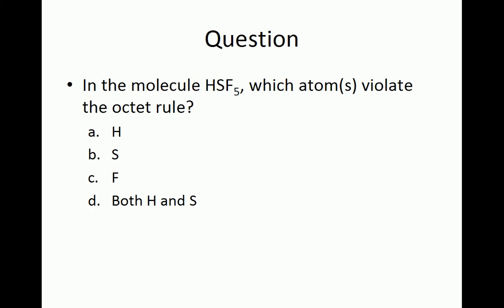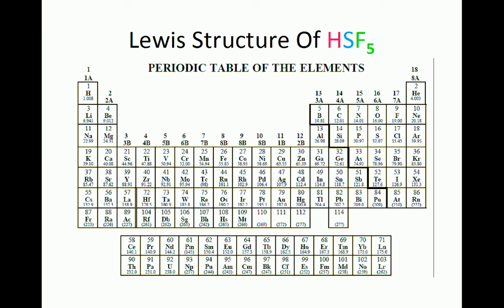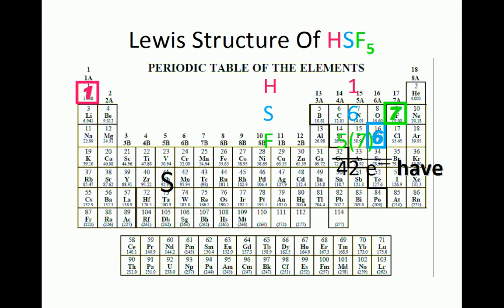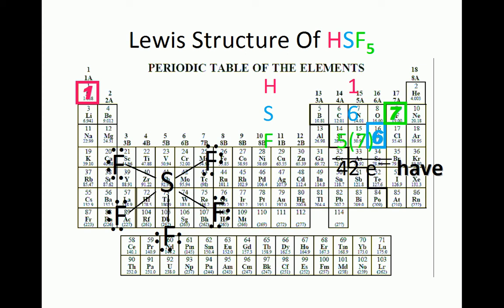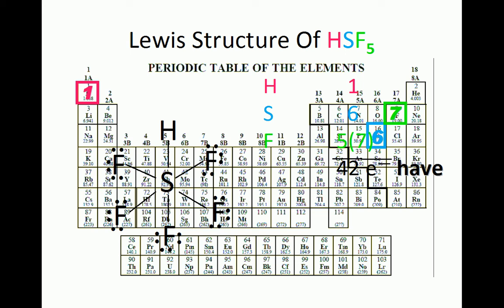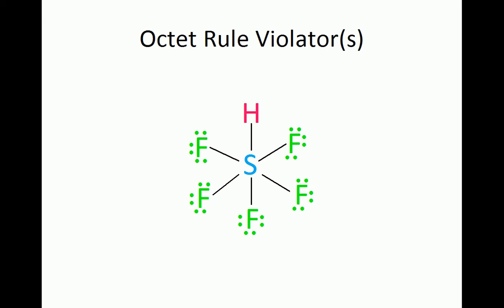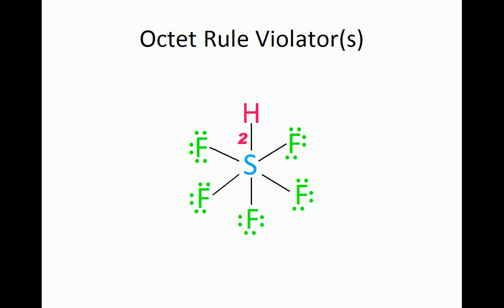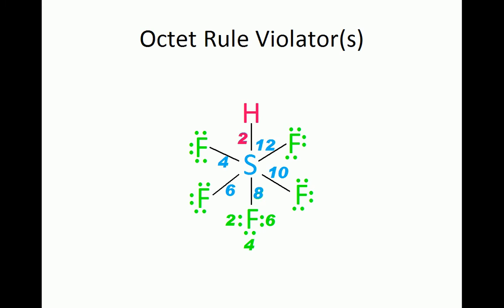3-9-ALD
In the molecule HSF5, which atom(s) violate the octet rule?

 a.  hydrogen

 b. Sulfur

 c. Fluorine

 d. both Hydrogen and Sulfur